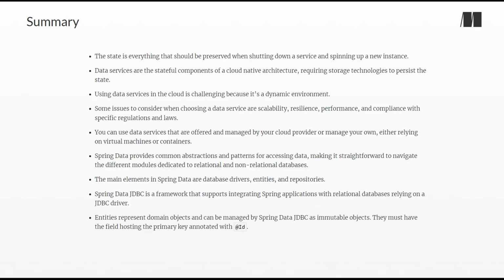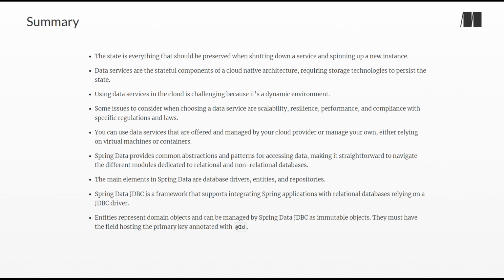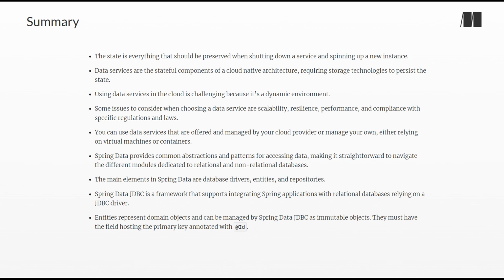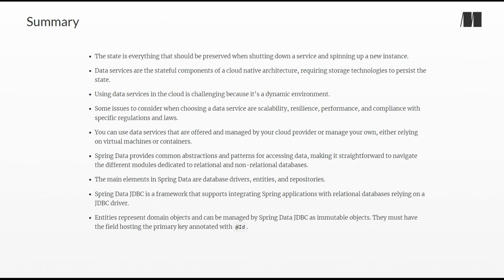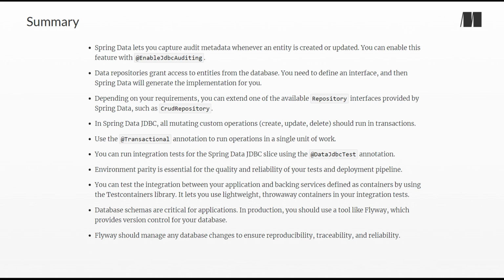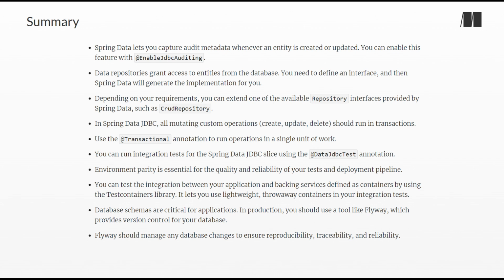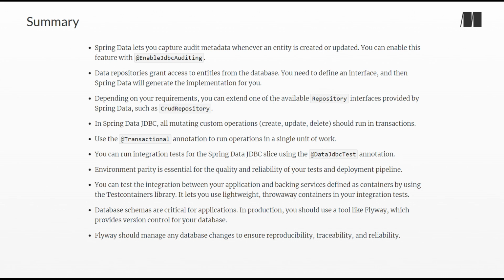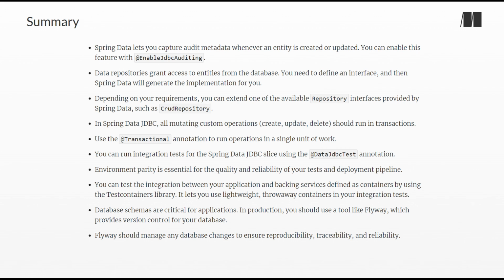033 Chapter 5 Summary